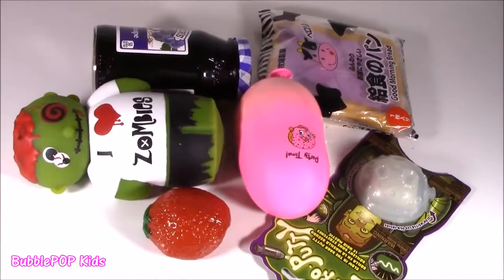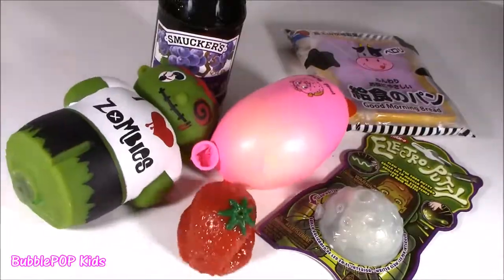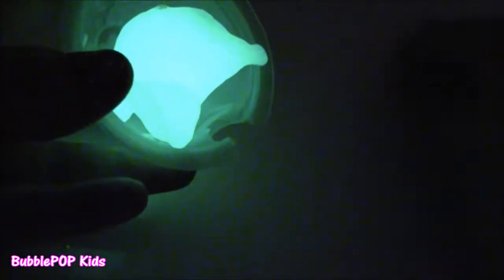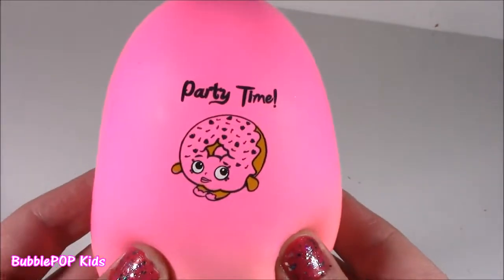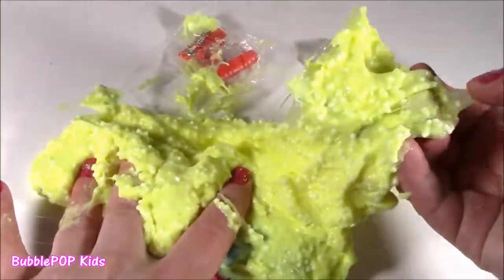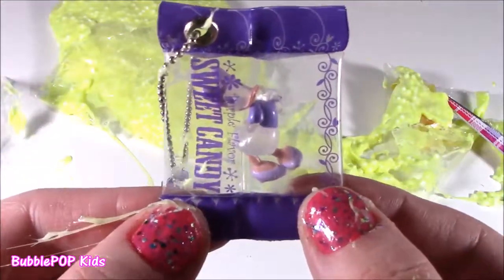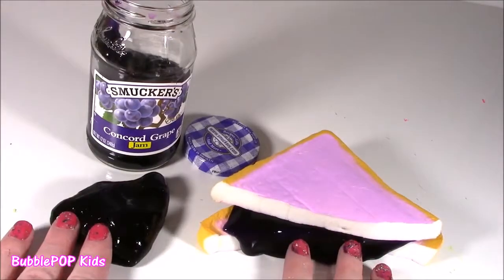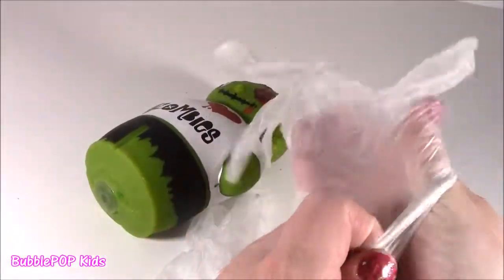Cutting OPEN Squishy Grape JELLY BREAD! Sticky SLIME Stress BALL! GROSS Zombie Guts Squish!